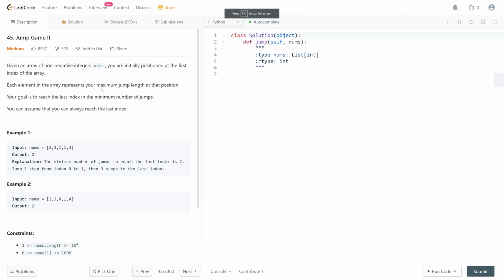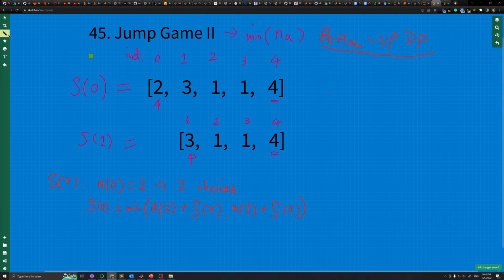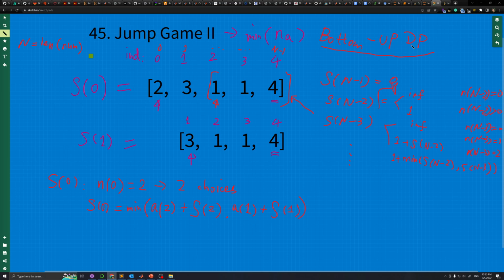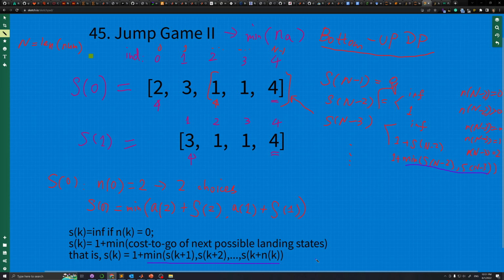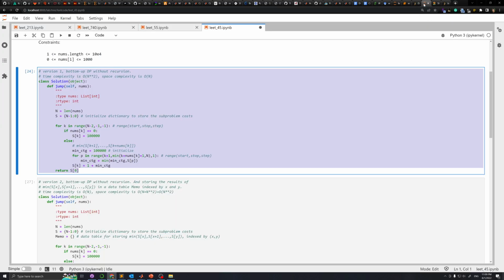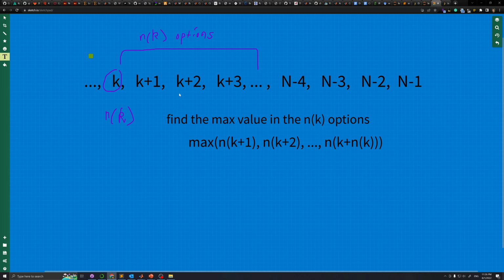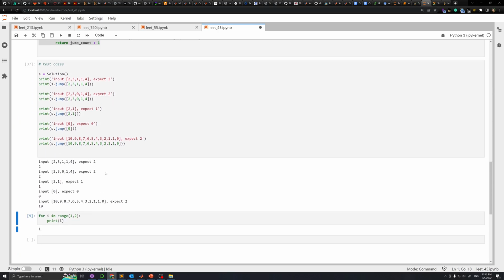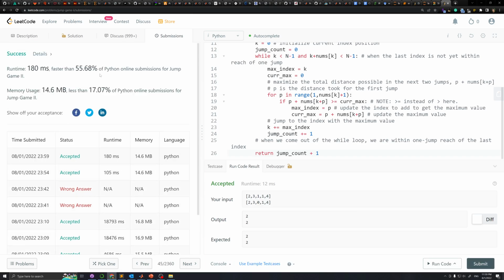1 Leetcode 1 Day 45 Jump Game II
Today’s problem: 45 Jump Game II
Download my notes in the video at:

Today's takeaways:
1. A special globally optimal insight is better than DP: take the maximum distance available for the next two consecutive jumps.
2. The above insight can be proven by contradiction.
3. Greedy is bad, but globally optimal greedy is good.